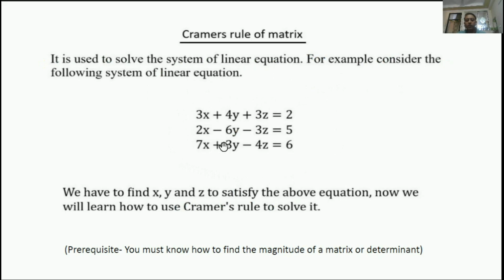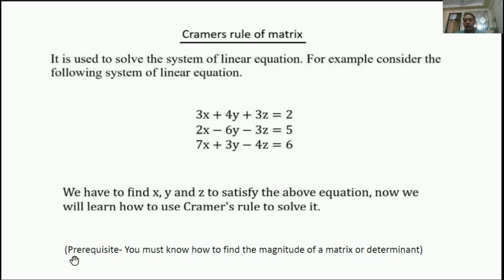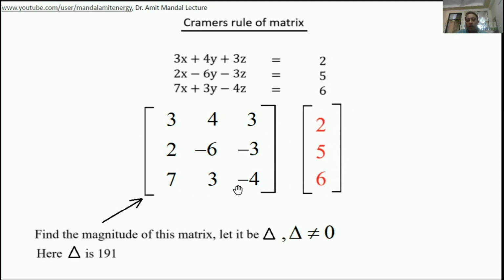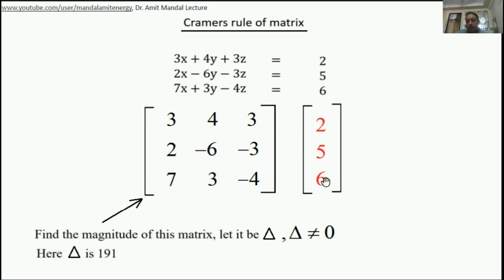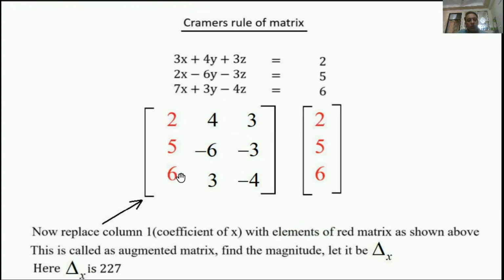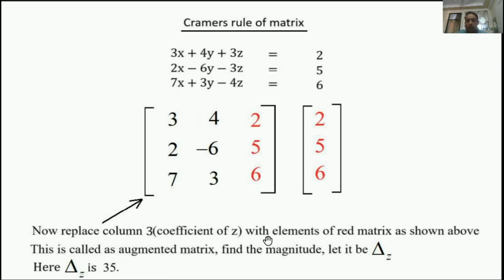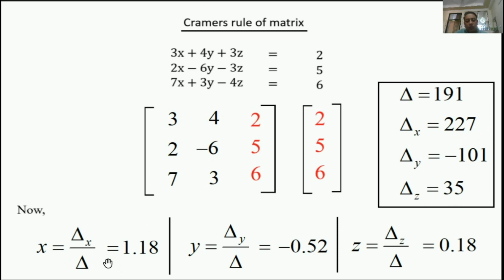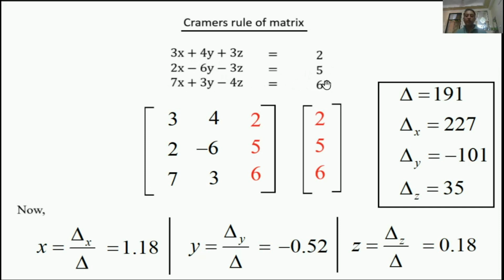Cramer rule in matrix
Cramer Rule in mathematics

Cramer's rule is a method for solving systems of linear equations with the same number of equations as variables using determinants. To apply Cramer's rule, The system of equations must be represented by a square matrix (same number of rows and columns) with the same number of equations as variables.  The determinant of the coefficient matrix (matrix excluding the constants on the right side) must not be zero. A zero determinant indicates no unique solution or infinitely many solutions. In this video lecture you will easily learn how to solve the system of linear equations by an example. Dr. Amit Mandal